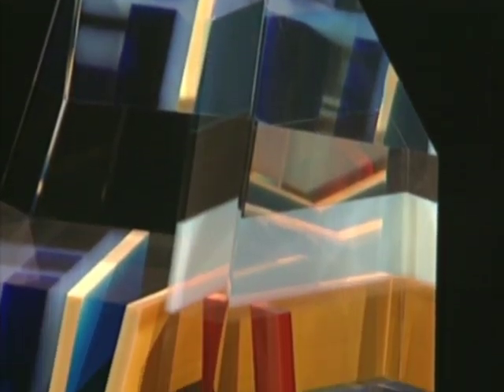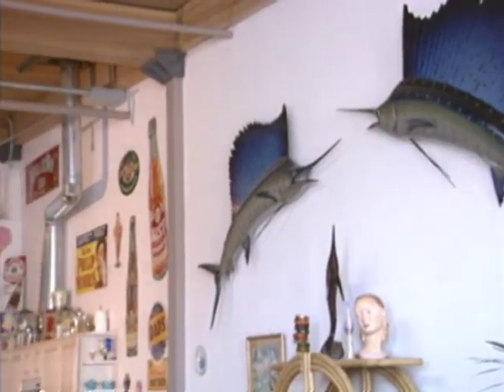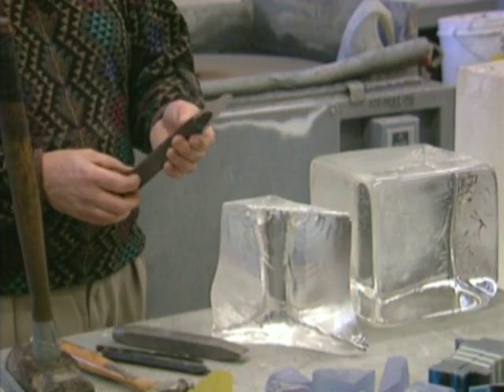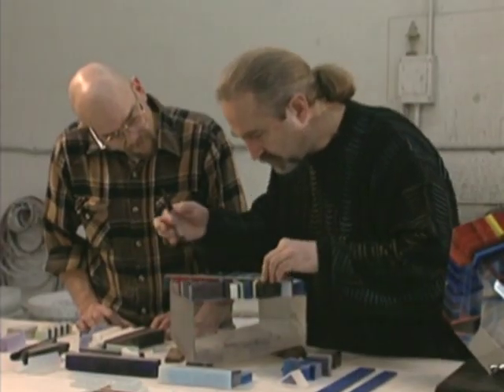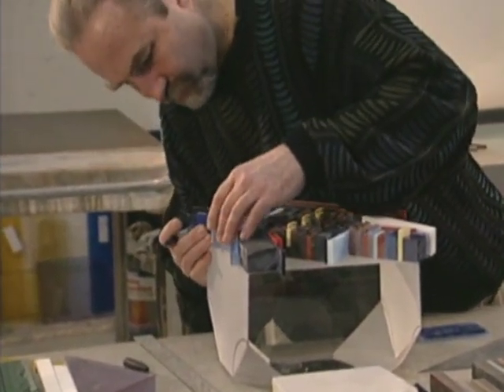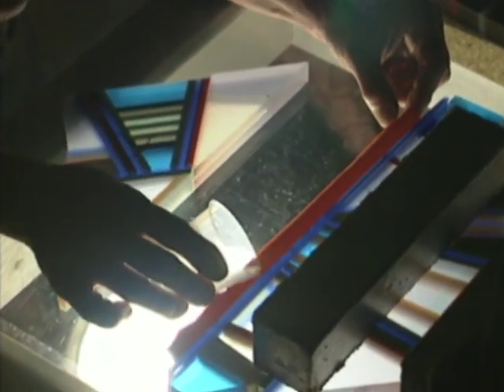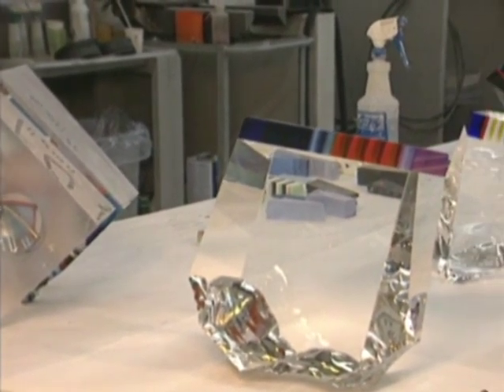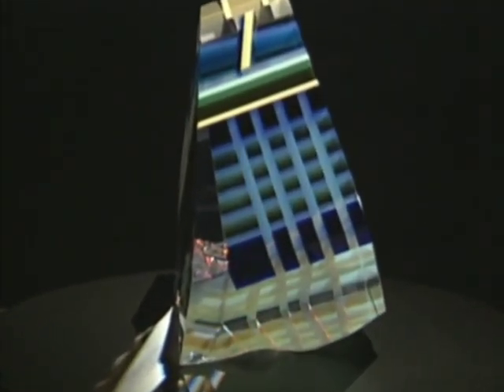David Huchthausen - Echo Chambers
2004 PBS DVD showing the technical details of my sculptural process.

Craig Sawchuck Productions